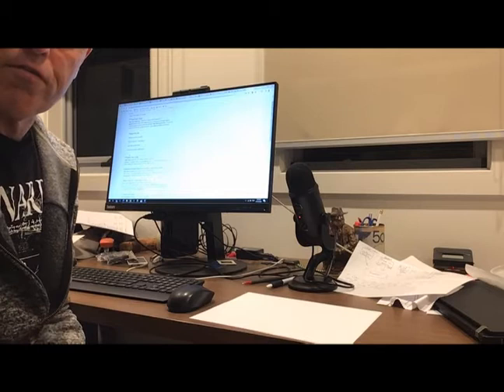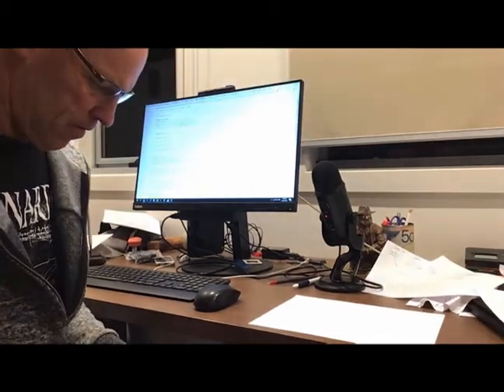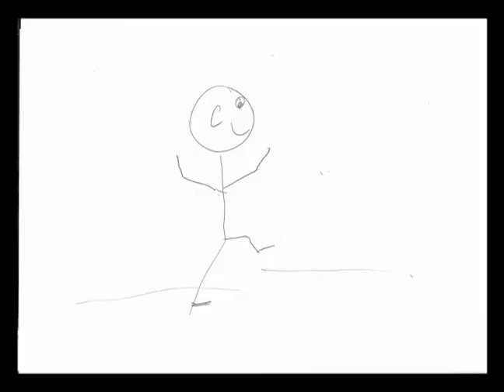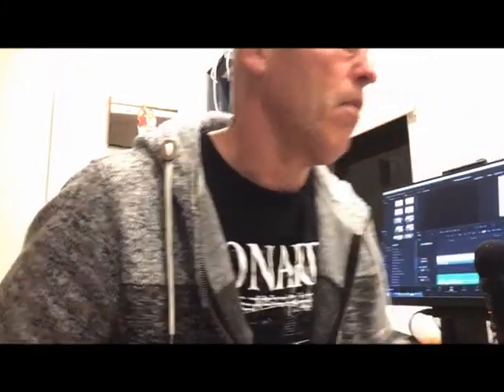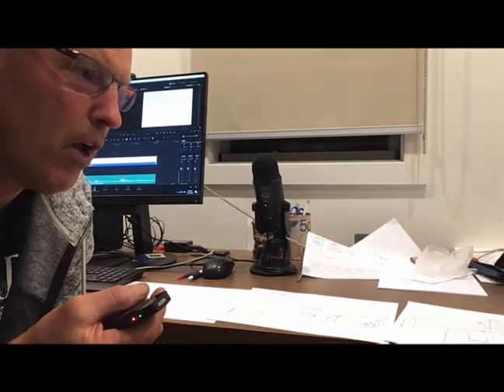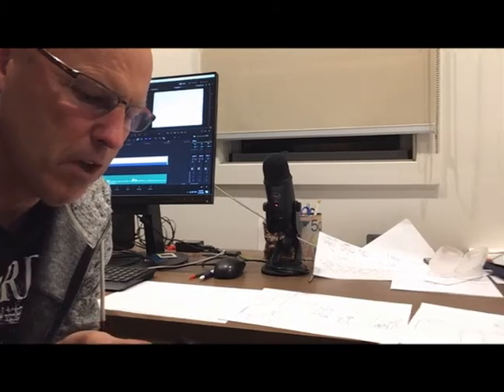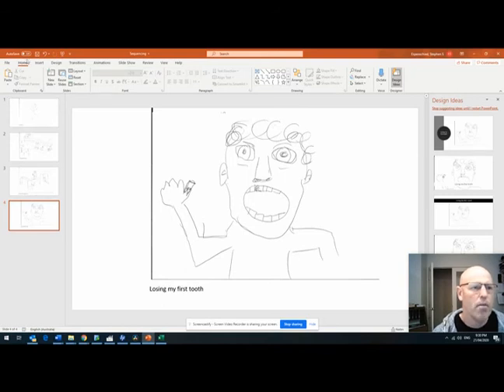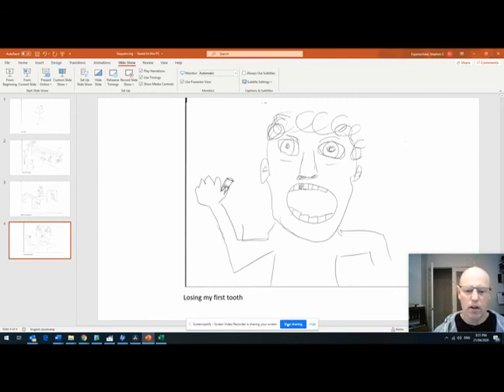F -2 Sequencing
Putting events in sequence